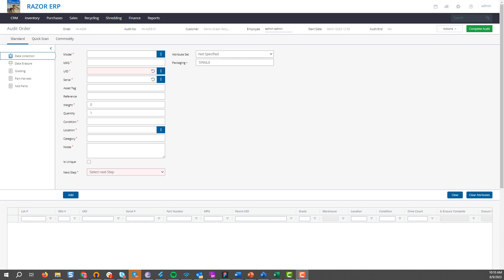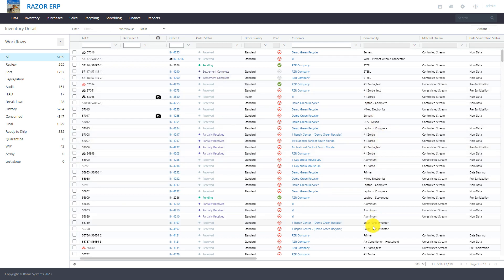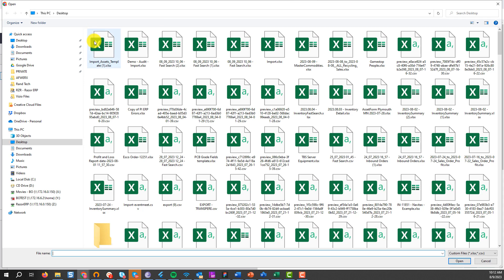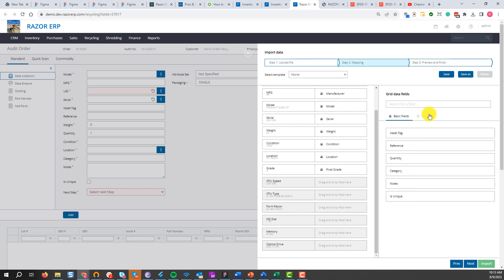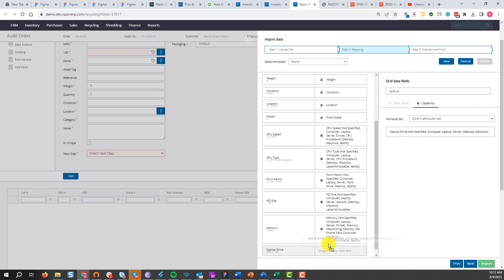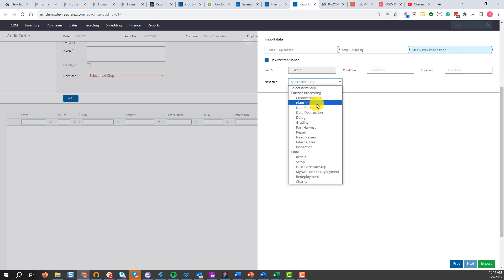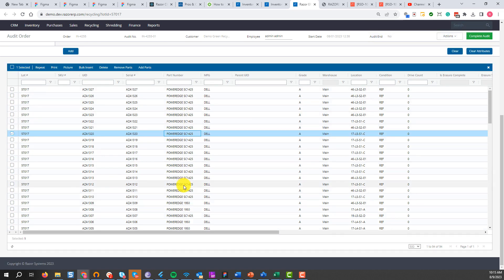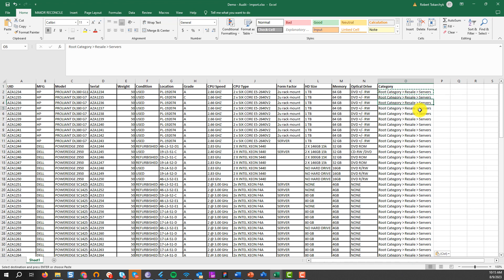How To Import Assets to an Audit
Our latest YouTube tutorial unveils the ultimate solution - learn how to effortlessly import assets into your Razor ERP audit. Our step-by-step guide takes the complexity out of the process, letting you import data from any spreadsheet in a flash. Whether you're a seasoned pro or new to Razor ERP, this video empowers you to accelerate your auditing tasks like never before. Don't let tedious tasks hold you back.